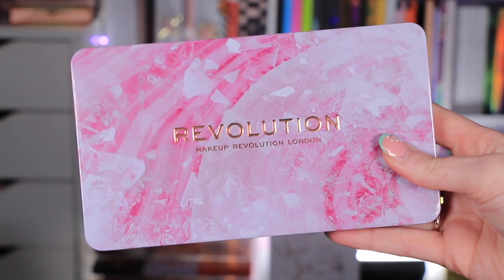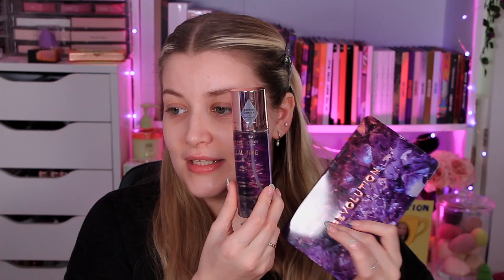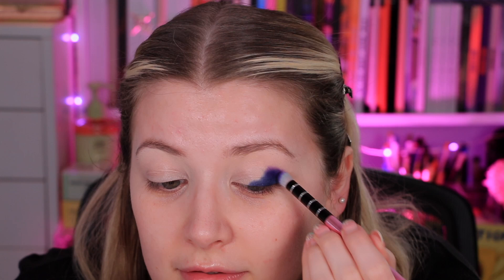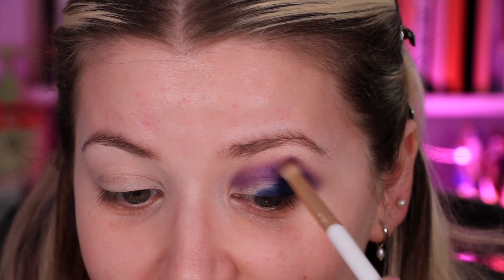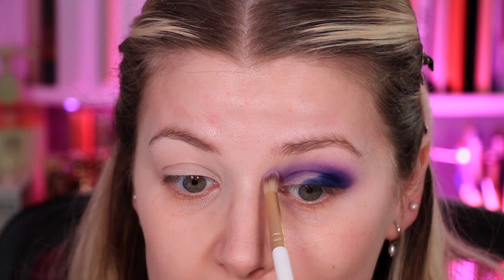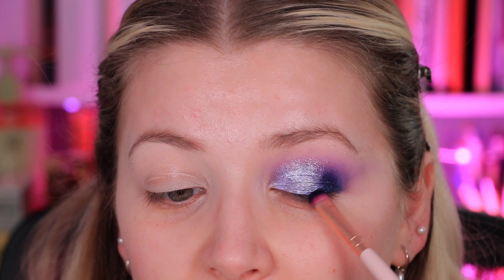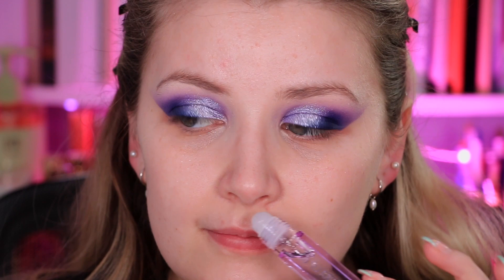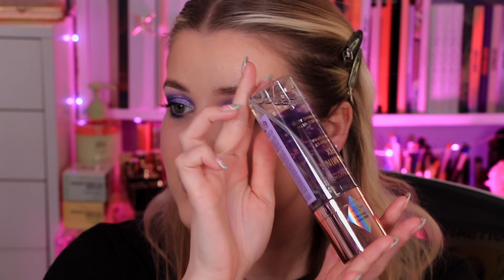REVOLUTION AMETHYST CRYSTAL AURA FOREVER FLAWLESS PALETTE, LIP OIL & SETTING SPRAY REVIEW!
Helloooooo you beautiful people!! Today we are reviewing the NEW @MakeupRevolution Crystal Aura Collection, yesterday I reviewed the Rose Quartz collection and today we are going to review the Amethyst Forever Flawless Palette, Setting Spray and Lip Oil...

Nice to meet you!! I'm Lucy Stephenson MSc BSc (fancy or what?). I work as a Brand Assistant for Revolution Beauty 8:30am-5:30pm Monday-Friday but I DO NOT get paid or sponsored or gifted products for my own YouTube channel, I have the latest launches because I need them for my job with them but my job role DOES NOT include creating ANY content for my own social media and I can use the products in my own time too. All opinions are my own and completely honest of course. If you followed me before I worked for Revolution, you will know I bought nearly every release and reviewed them so my content is no different to how it was before aside from my bank account doesn't cry as much now hahaha! I look forward to you joining my little internet family and growing together!